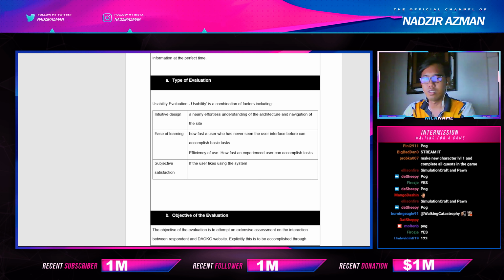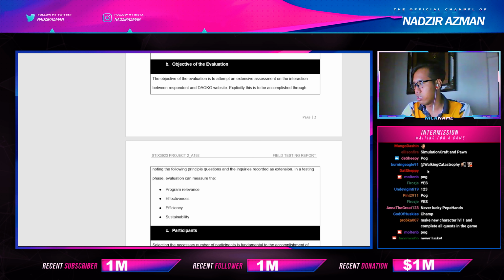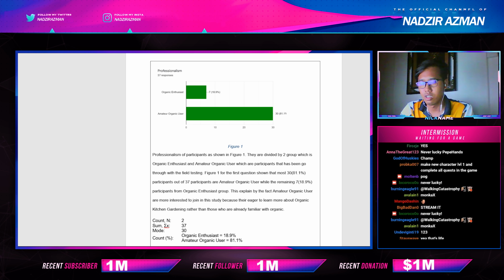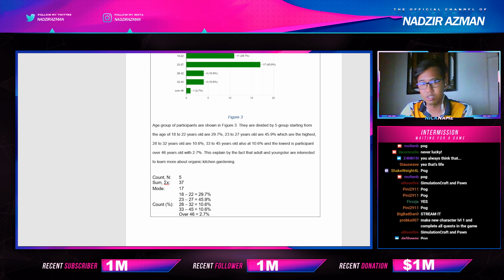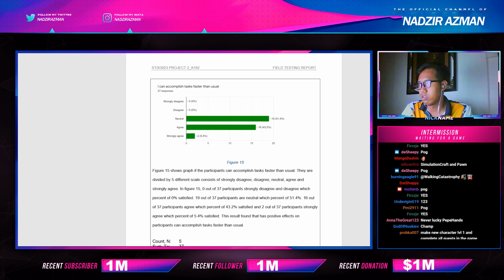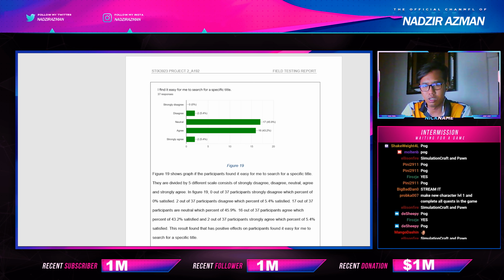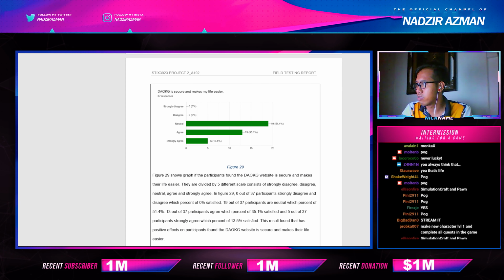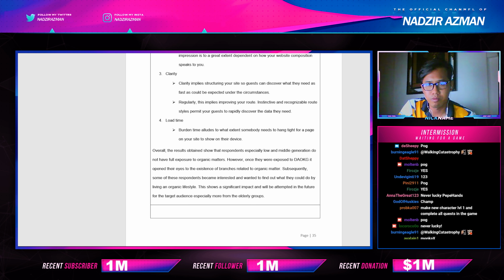Field Testing Daokg